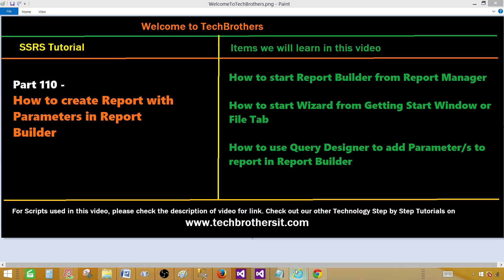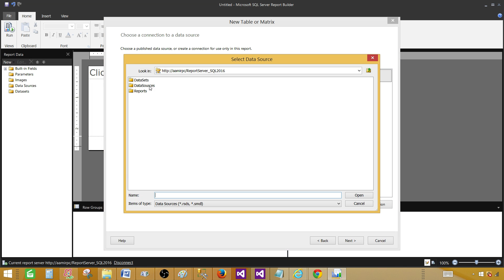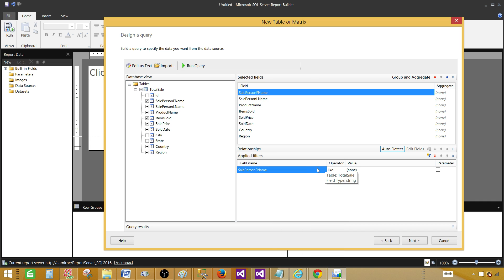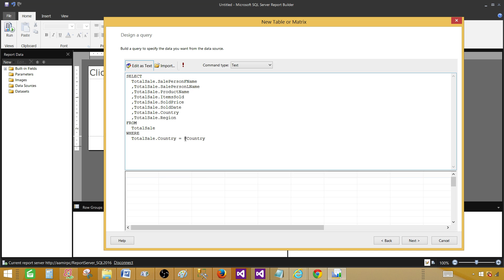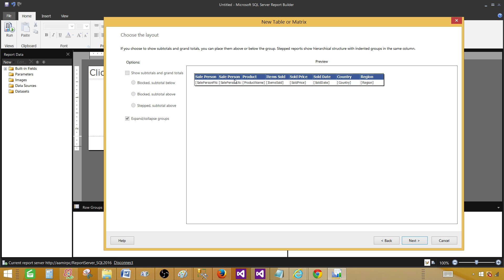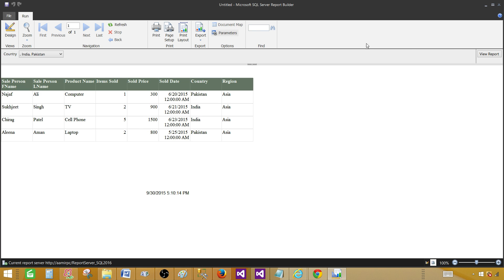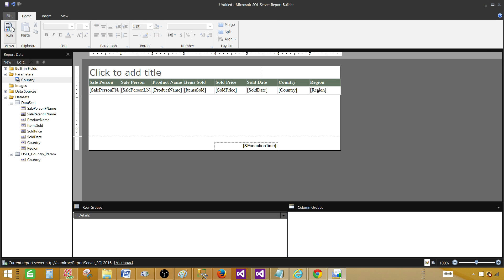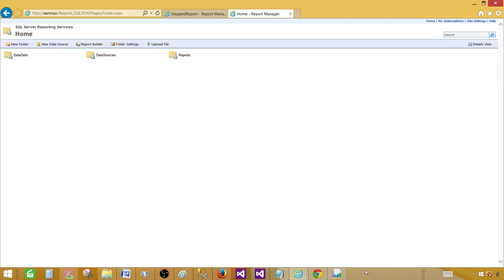SSRS Tutorial Part 110 - How to create Report with Parameters in Report Builder by Wizard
In this video of SSRS Tutorial, we will learn how to create report with parameters in Report Builder.

We will learn following items in this video

     How to start Report Builder from Report Manager
    How to start Wizard from Getting Start Window or File Tab
    How to use Query Designer to add Parameter/s to report in Report Builder
    How to create Tabular Report by using Report Builder